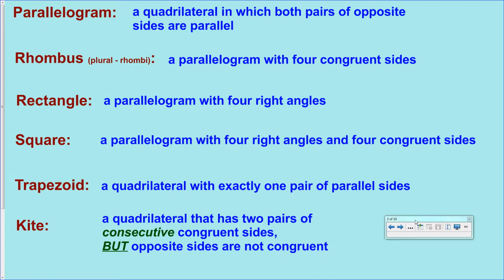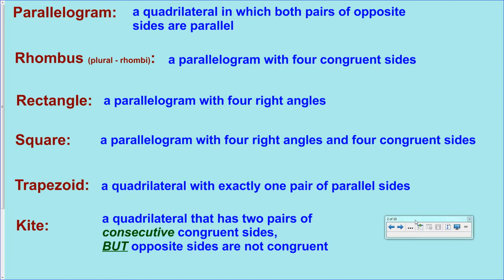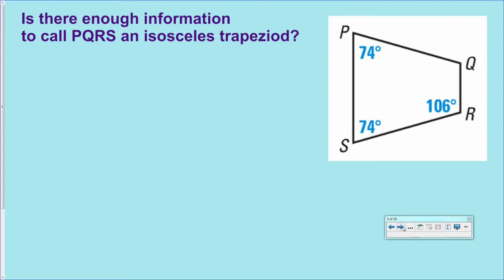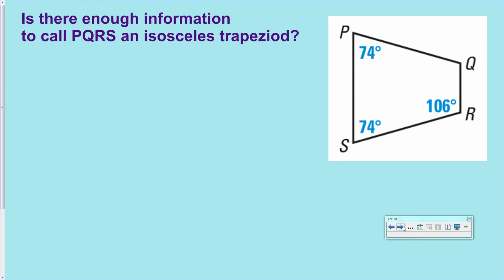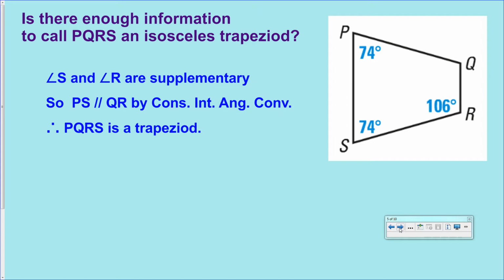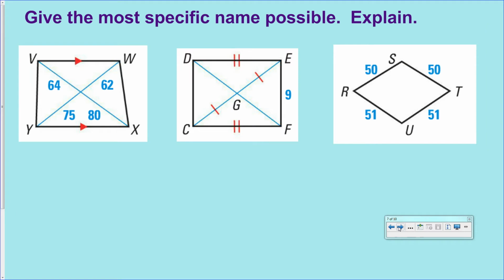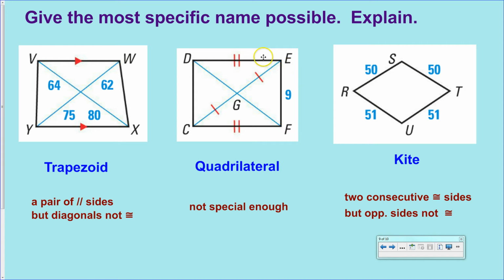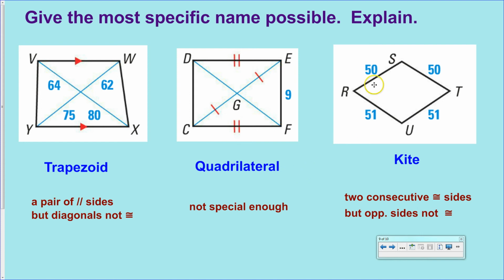8.6 Identifying Quadrilaterals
8.6 Identifying Quadrilaterals